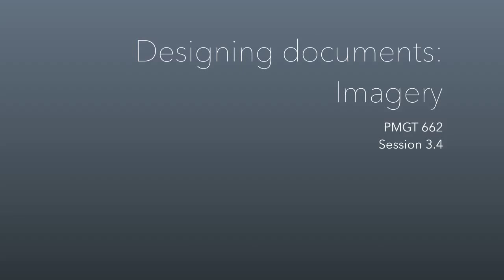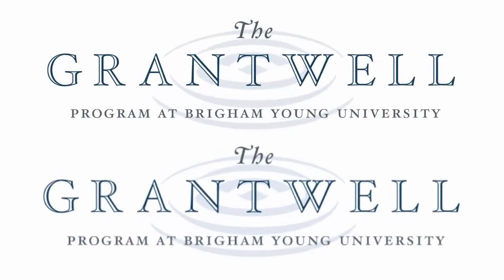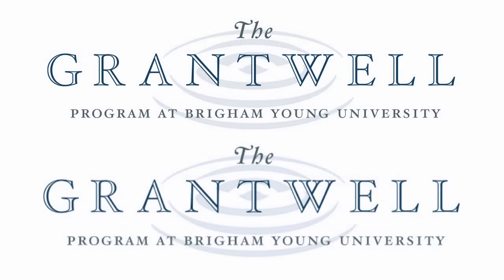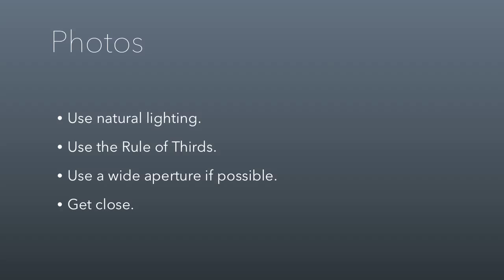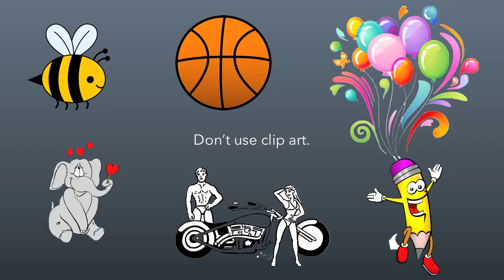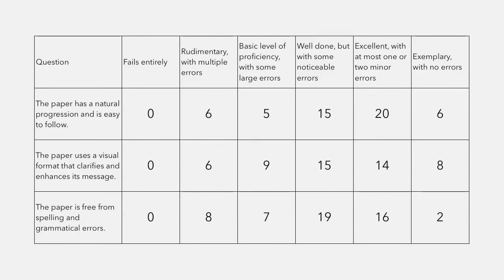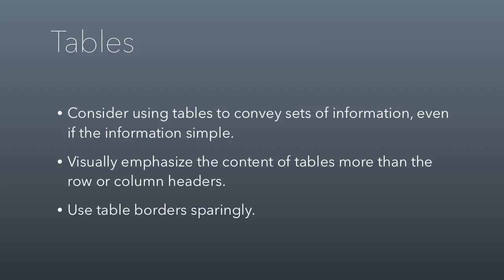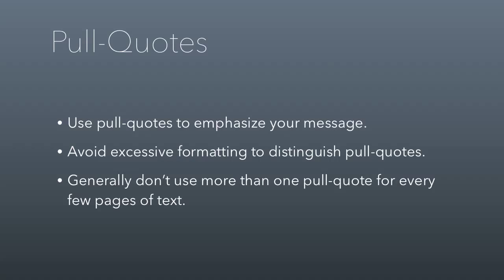Communications Lecture 3.4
Designing Documents: Imagery